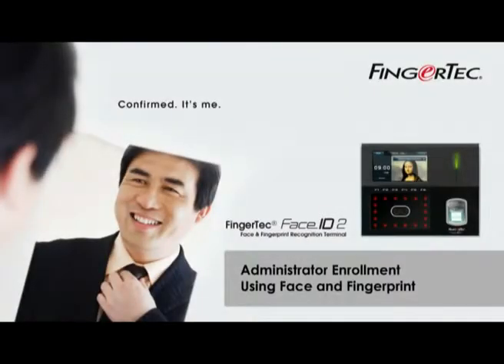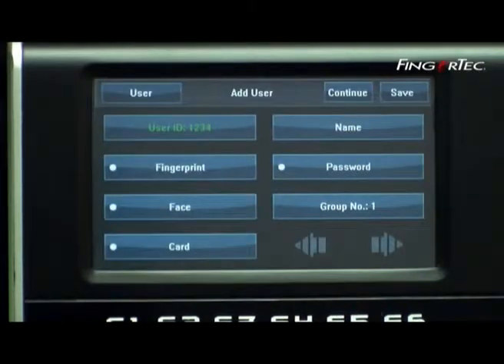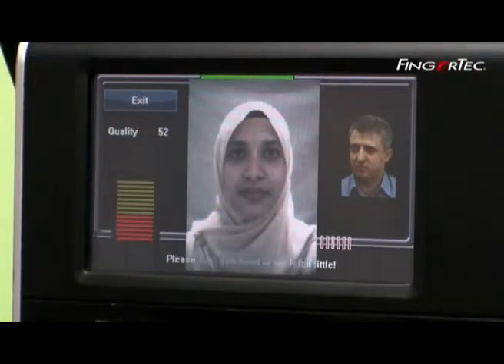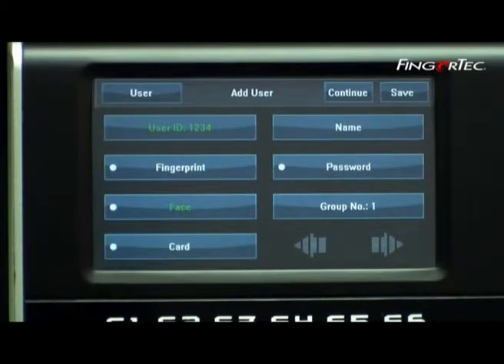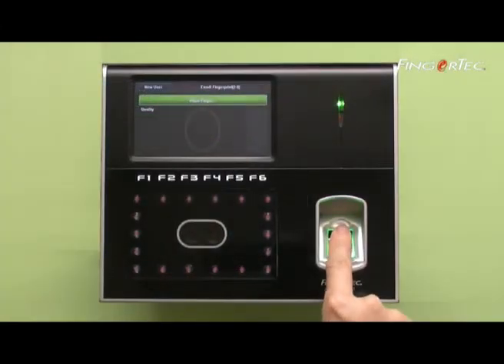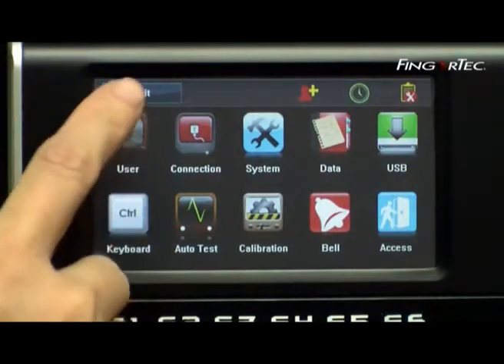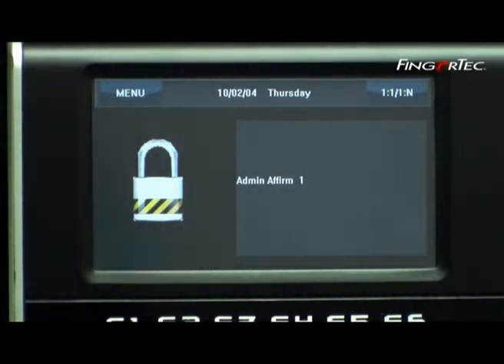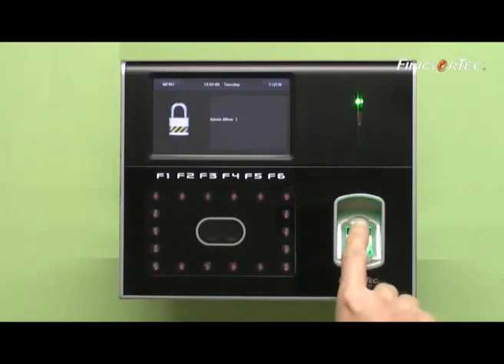Face ID 2_06-Administrator Enrollment Using Face and Fingerprint.flv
Advancement of technology has made biometrics technologies commercially viable and affordable. FingerTec is taking a step forward in biometrics business by introducing the latest face recognition technology product to the worldwide market with FingerTec Face ID 2.

This product of the future can identify an identity in split seconds without any contact or hassle. The FingerTec Face ID 2 only requires user to look at the machine to get verify; it is as simple as it gets.

FingerTec Face ID 2 is loaded with powerful microprocessor that can process dual biometrics authentication methods, fingerprint and face, for accurate personal identifications and for collection of precise data for time attendance and door access purposes. In addition, FingerTec Face ID 2 also accepts card verification for an added security measure.

Data communication is made possible through USB flash disk port and the common protocol TCP/IP, and data from the FingerTec Face ID 2 is processed by TCMS V2 software, the powerful software compatible with all FingerTec products.

If you are looking for contactless, hassle free biometrics product, choose FingerTec Face ID 2. With one look, you are good to go!